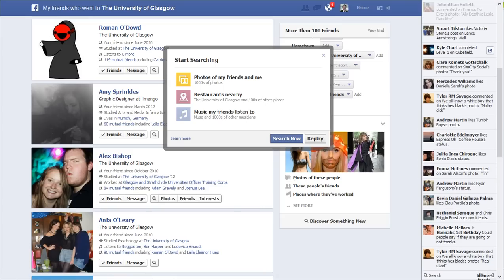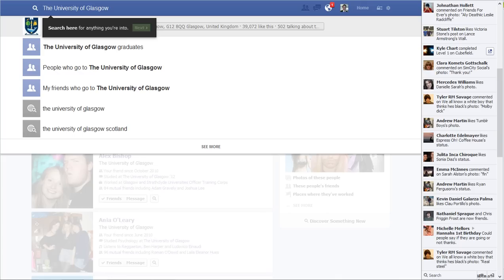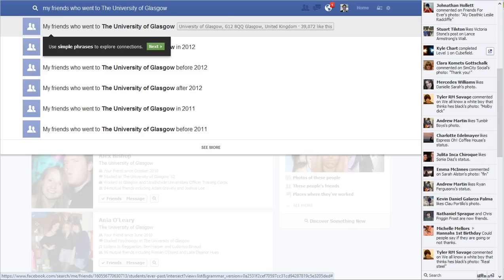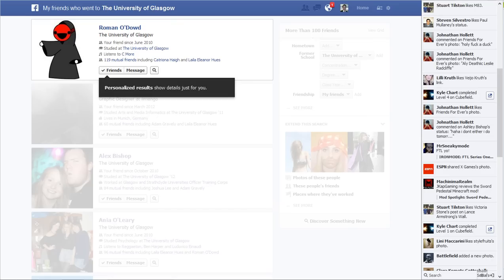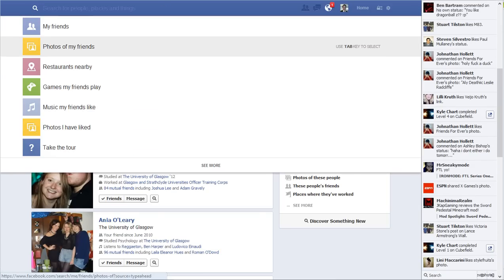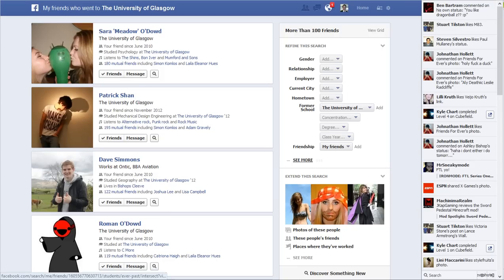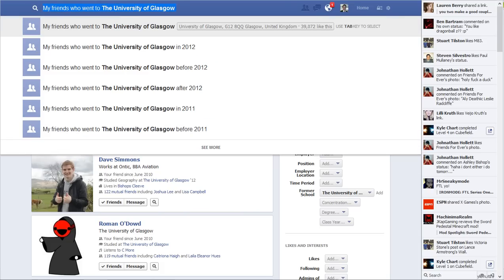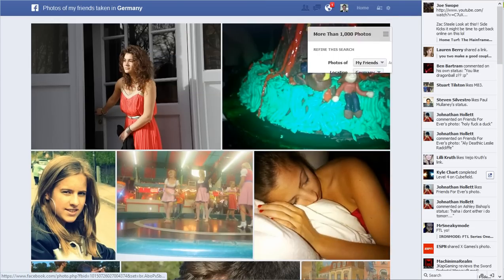Facebook Graph Search BETA Testing!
As i have access to facebooks new graph search engine, i thought I'd post a video to show you how to use it and its features.

What is Graph Search?
Graph Search is a new way for you to find people, photos, places and interests that are most relevant to you on Facebook.

What is Graph Search useful for?
Graph Search will help you instantly find others, learn more about them and make connections, explore photos, quickly find places like local attractions and restaurants, and learn about common interests like music, movies, books and more. All results are unique based on the strength of relationships and connections.

What can I search for?
With Graph Search, you can search for people, photos, places and interests.

How do I search?
Type your search into the blue bar at the top of the page. As you start to type, suggestions appear in a drop down. You can refine your search using the tools on the right-hand side of the page.

Some example searches include:
· People who like tennis and live nearby
· Photos before 1990
· Photos of my friends in New York
· Sushi restaurants in Palo Alto my friends have liked
· Tourist attractions in Italy visited by my friends

How are you rolling this out?
Graph Search is in a limited preview, or beta. That means Graph Search will only be available to a very small number of people who use Facebook in US English.

How can I get Facebook Graph Search?

Does Graph Search change any of my current privacy settings?
No. Graph Search follows your current privacy settings. You can only search for content that has been shared with you.

How do I control what tags, locations and photos can show up about me?
To control tags, photos or posts with locations about you that appear in search, go to your Activity Log.